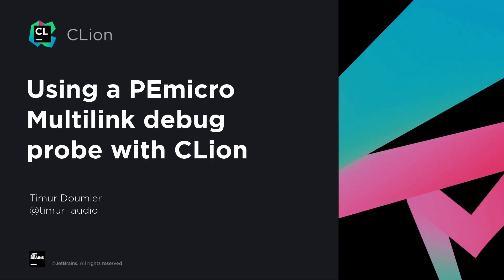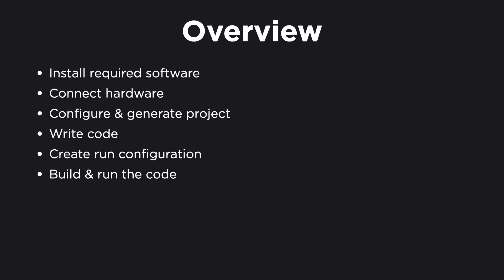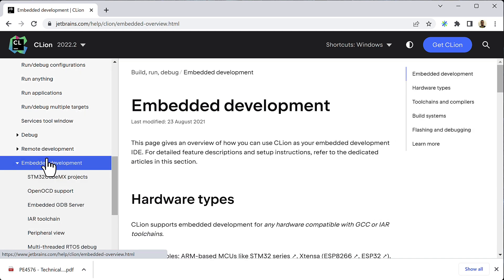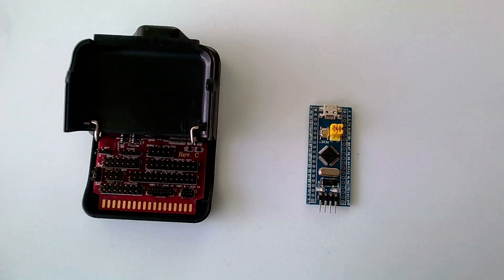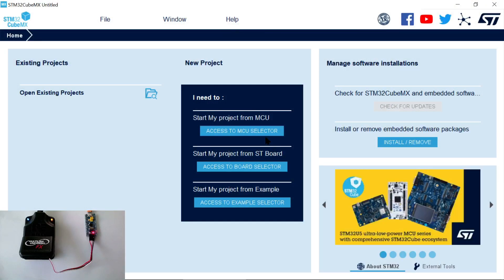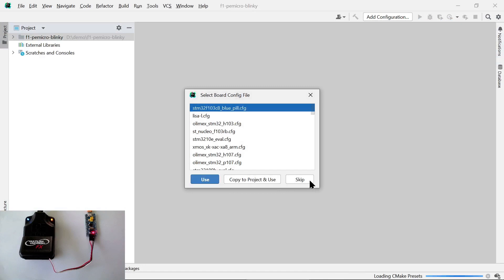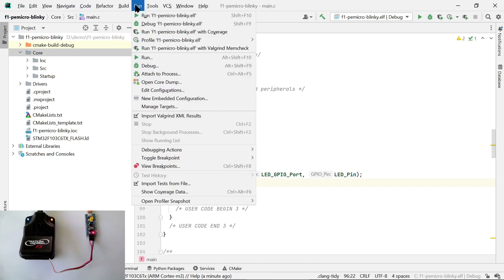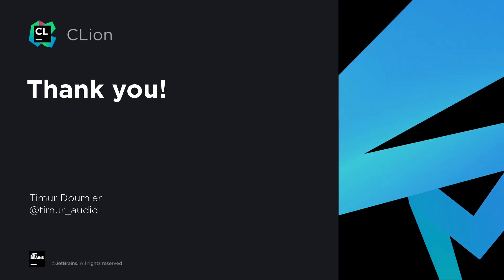Using a PEmicro Multilink debug probe with CLion in order to develop on an ARM-based microcontroller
In this video, we show how to use CLion together with a PEmicro Multilink debug probe in order to develop, build and debug code on an ARM-based microcontroller. For this example, our target device will be a BluePill with a STM32F103 ARM Cortex M3 microcontroller, and we will be implementing "Blinky", i.e. making an LED blink.

We show how to install the required software, connect the hardware, configure and generate the project, create a run configuration in CLion, and finally build and run the code.

00:00 Intro
00:15 Our setup and hardware
01:51 Installing the software
03:32 Connecting hardware
05:05 Configuring and generating project
06:10 Open the project in CLion
06:32 Writing "blinky" code
07:32 Creating run configuration
08:12 Building and running the code
08:31 Useful links